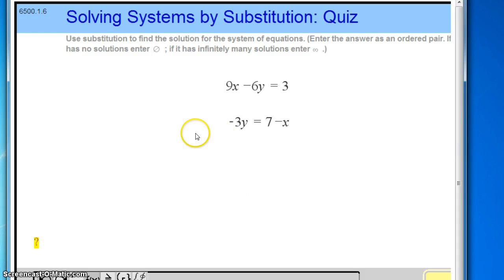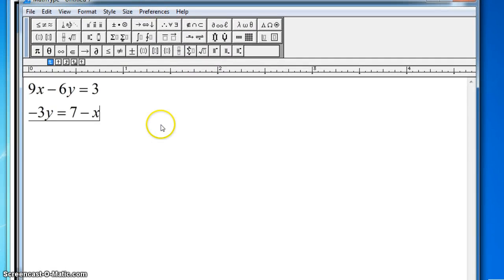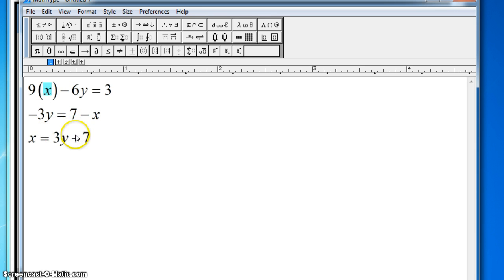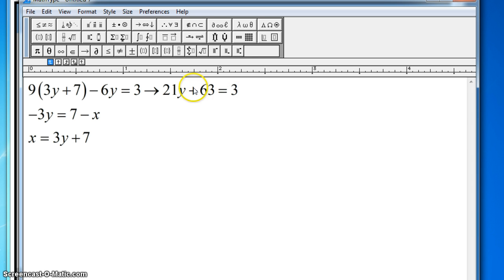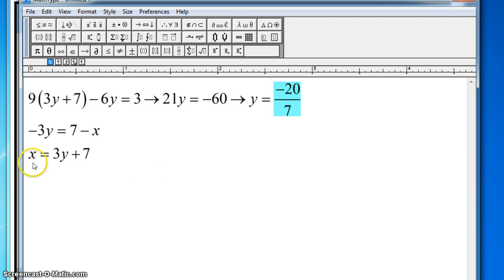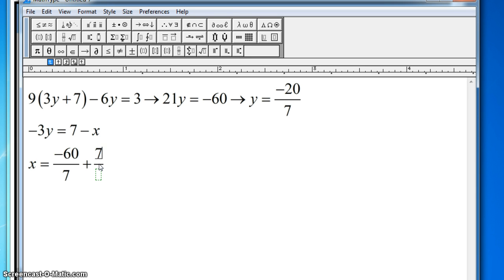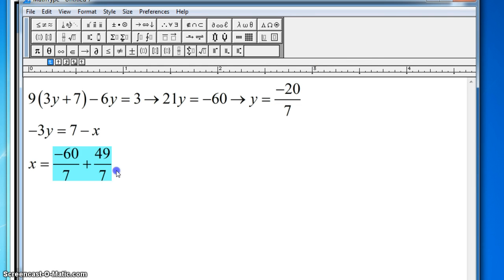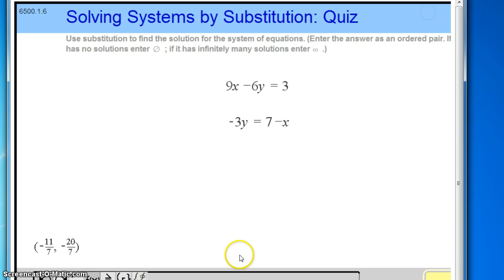Solving Systems By Substitution Quiz 6500 1 6